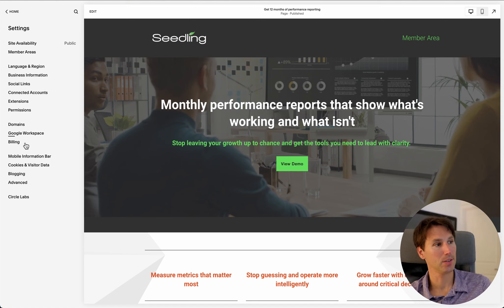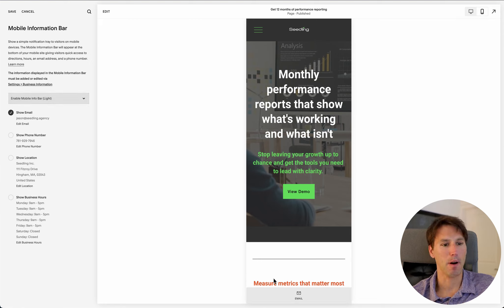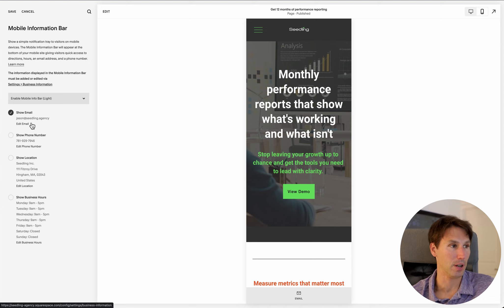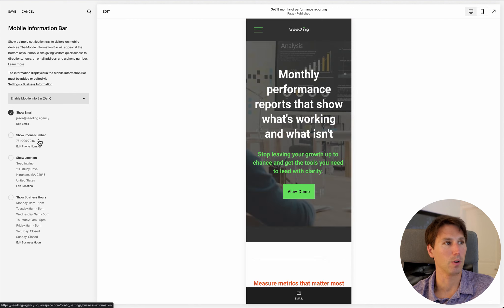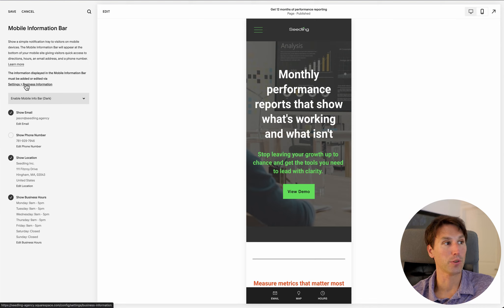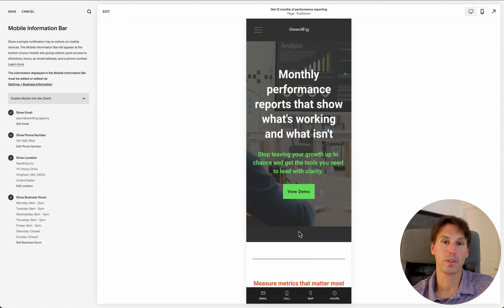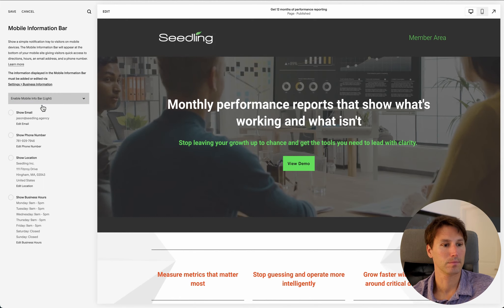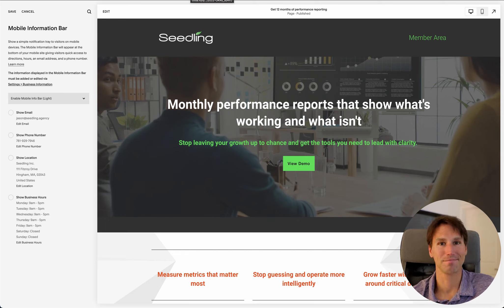Add a Mobile Information Bar in Squarespace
Learn how to add a Mobile Information Bar in Squarespace.